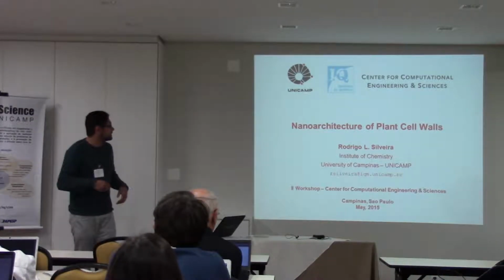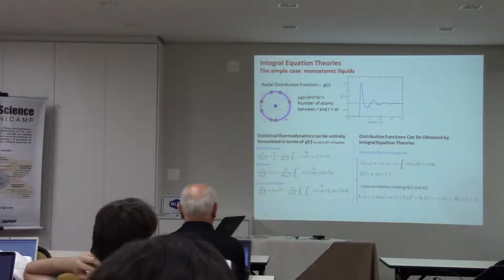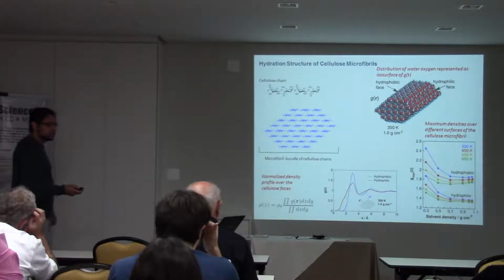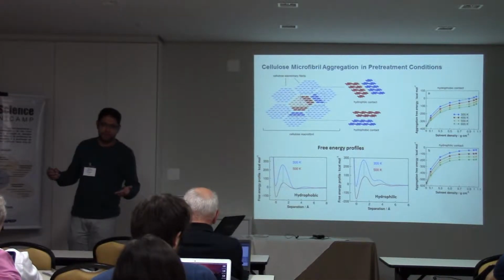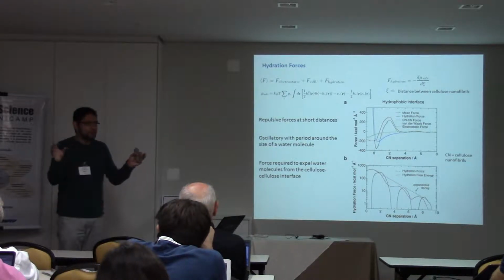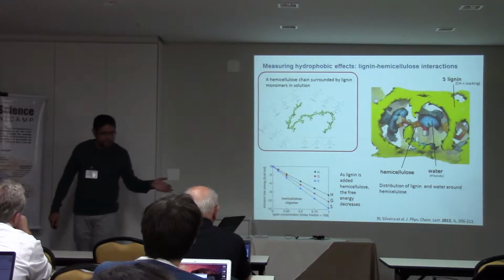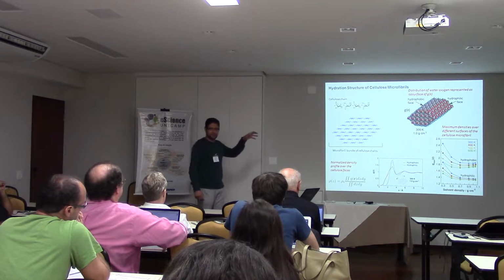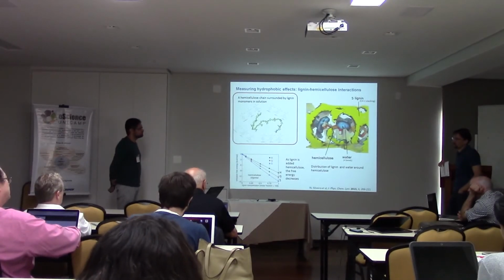Nanoarchitecture of Plant Cell Walls - Rodrigo Silveira - Postdoc (IQ - UNICAMP)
Lecture titled Nanoarchitecture of Plant Cell Walls by Rodrigo Silveira - Postdoc (IQ - UNICAMP) during II Workshop - CEPID - Center for Computational Engineering & Sciences - Multiscale Modeling for Material Science and Biomolecular Systems - May 2015